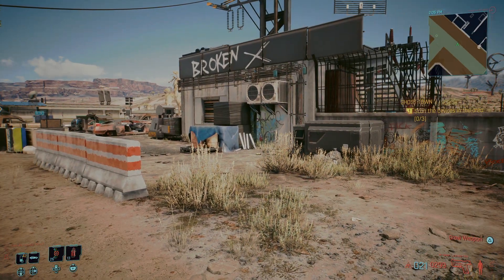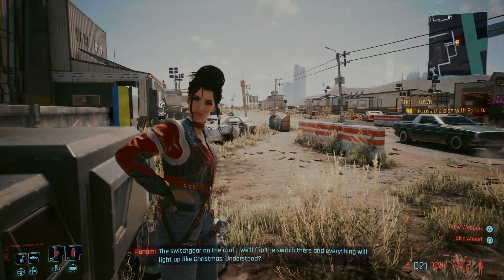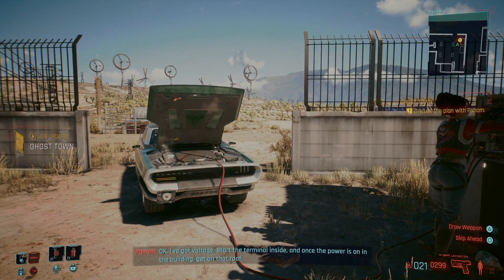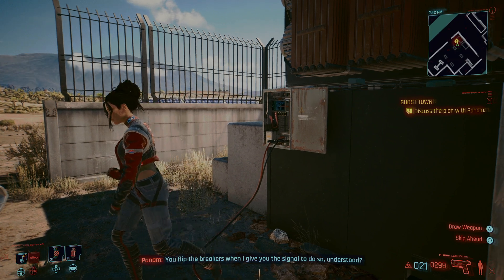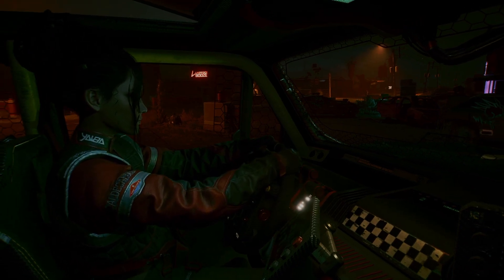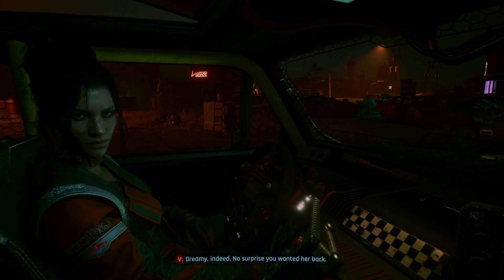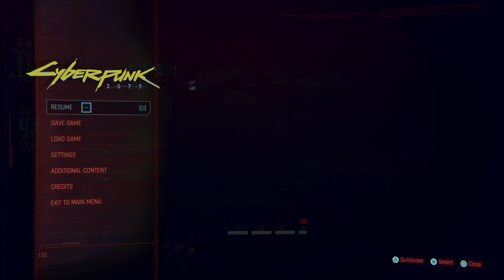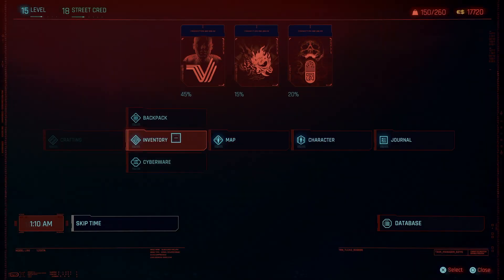Cyberpunk 2077 In 2022(PS5)Ep.15 - Ghost Town 2/2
Does Cyberpunk 2077 still suck